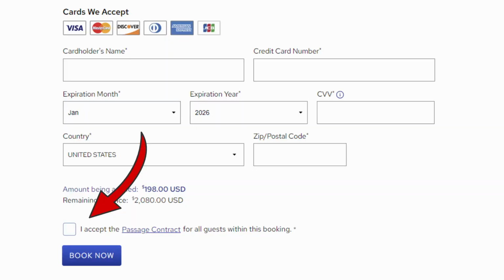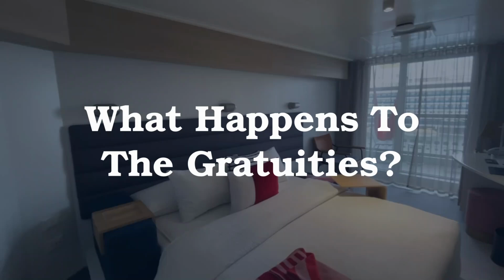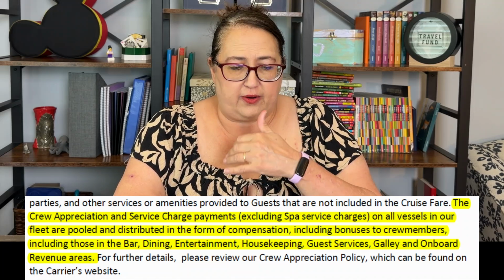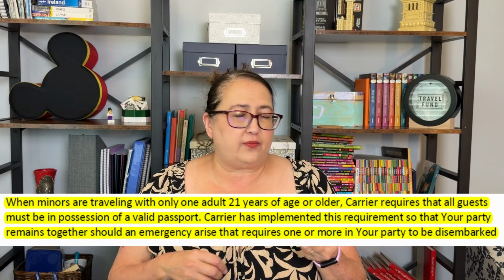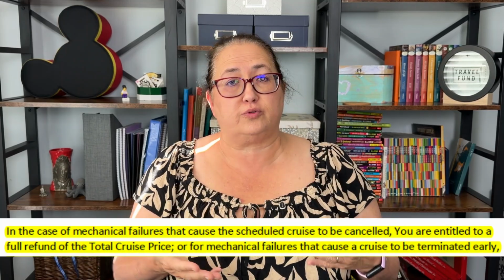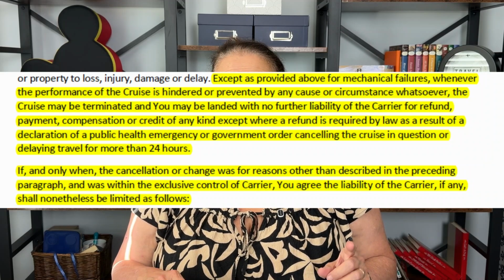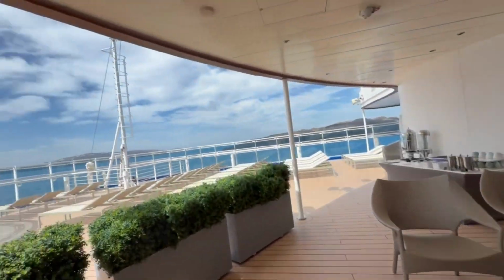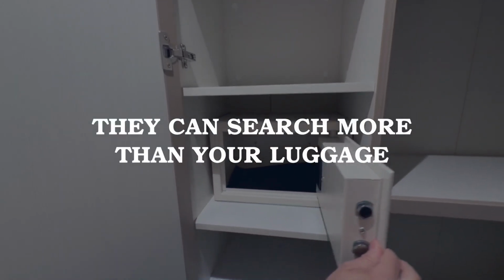Princess Cruise Contract - 10 Things That Surprised Me!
Have you ever actually read your cruise contract before clicking “I Agree”?

I hadn’t—until I read the Princess Cruises passenger contract before a recent cruise. And I found some things that surprised me, including rules about cruise gratuities, itinerary changes, medical emergencies, missed ships, cabin searches, lost luggage, smoking, travel documents, and more.

In this video, I break down 10 Princess Cruise contract clauses that could affect your vacation and explain what I think they mean in plain English.

In this video:
• How Princess says cruise gratuities are distributed
• What happens if you don't have the proper travel documents
• What happens if you miss the ship
• When Princess can change your cruise itinerary or ports
• The potential cost of smoking outside designated areas
• Whether Princess can search your cabin and belongings
• Limits on lost baggage reimbursement
• How cruise photos and videos may be used

If you're planning a Princess cruise—or any cruise—what’s in your contract is worth knowing before you book and click “I Agree.”

Check out our Amazon Store that we share with our sister-channel, Vets on Vacay, for Travel Products We Use and Love, including a whole section of our favorite cruise products

ABOUT SUITCASE PACKED WILL TRAVEL

Welcome to Suitcase Packed Will Travel – where we explore smart travel for real people. If you love discovering new places, staying in clean and comfortable hotels, and getting solid value for your travel dollar — you’re in the right place!
We skip the overpriced luxury resorts (most of the time) and extreme excursions in favor of mid-tier hotels, relaxing cruises, and practical tips that help you travel well without overspending.

Here you’ll find:
✅ Hotel reviews for everyday travelers
🛳 Cruise reviews
✈ Airline & airport lounge reviews
💡 Money-saving travel tips
🌍 Travel inspiration that won’t stress your wallet
💬 Comment with your questions or experiences